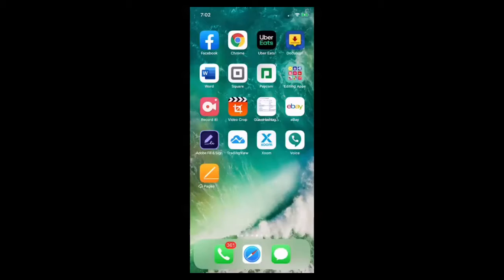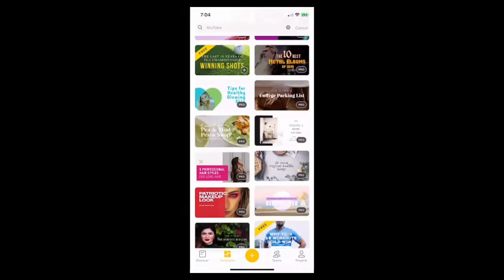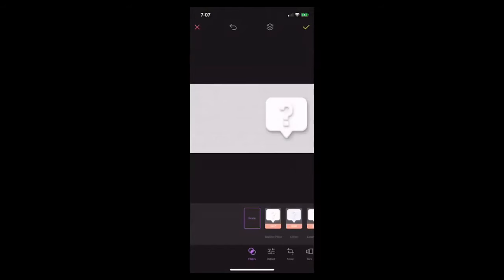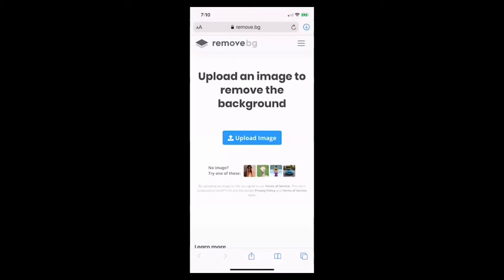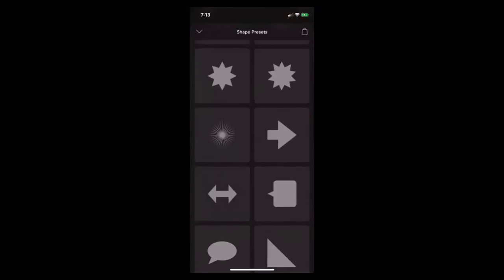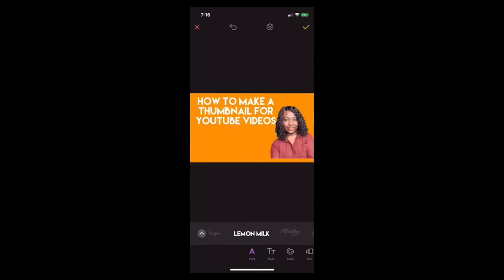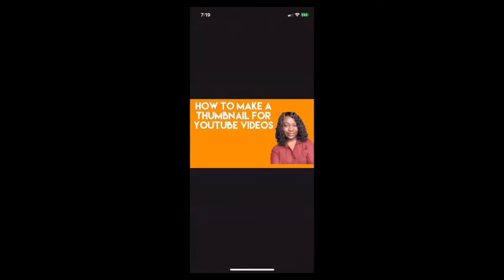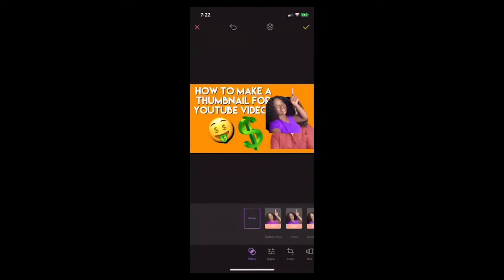How To Make A Thumbnail For Youtube Videos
Hey Guys! I am Suma Gibril a Social Media Marketer, Drop Shipper, and Multiple Stream Income Earner, bringing nothing but values, no fluff or BS!!

In this video I show you how I make my YouTube Thumbnail Vidoes for free .
App used: OVER
To remove background from images use : remove.bg
Backgrounds,Icons,Vectros,Shapes, and elements can be found on google (Transparent png)

how to make a thumbnail for youtube videos on mac
how to make a custom thumbnail on computer
how to make custom thumbnails for free
how to make custom thumbnails for youtube videos
justin brown
Primal Video
how to
tutorial
how to make thumbnails on your iphone
how to make thumbnails
make thumbnails
thumbnails
ddg thumbnail
trendy thumbnail
monique reid
iphone
edit on your iphone
kyro
gyro
gyro gang
thumbnail youtube size
youtube thumbnail mockup
pic maker free
youtube thumbnail resize online
thumbnail image
youtube thumbnail grabber
how to make a thumbnail on iphone
how to make a thumbnail on imovie
youtube thumbnail maker for pc
attractive thumbnail for youtube
youtube thumbnail maker online no sign up
thumbnail fortnite
modern warfare thumbnail maker
free fire thumbnail for youtube
how to create a thumbnail image
video thumbnail background
roblox thumbnail creator
picmaker
how to make thumbnail for youtube in hindi
picmonkey youtube thumbnail size
how to make a thumbnail on video star
free thumbnail images
youtube thumbnail meme maker
quick image maker
best youtube thumbnails 2019
thumbnail ideas for youtube
youtube thumbnail text generator
how to make eye-catching thumbnails
outline thumbnail
youtube title fonts